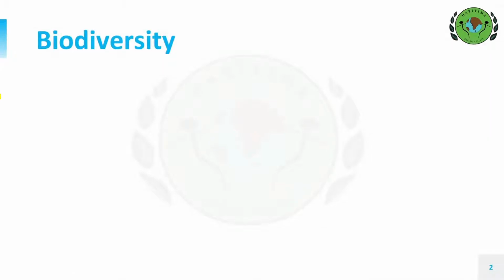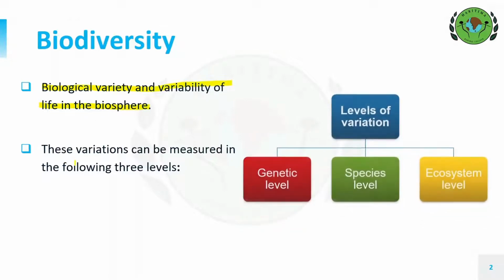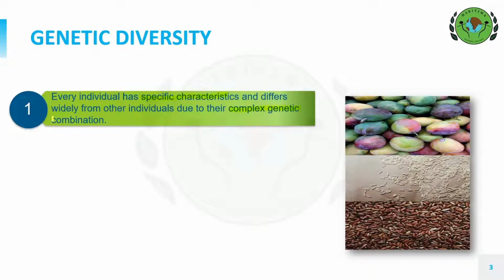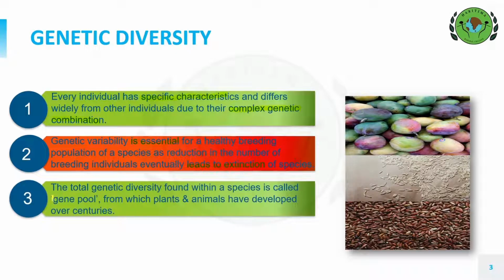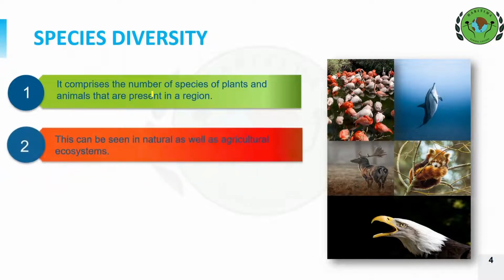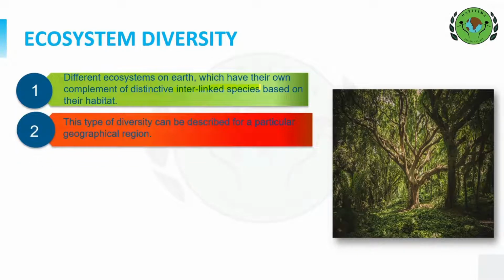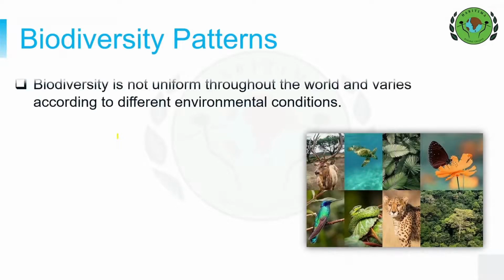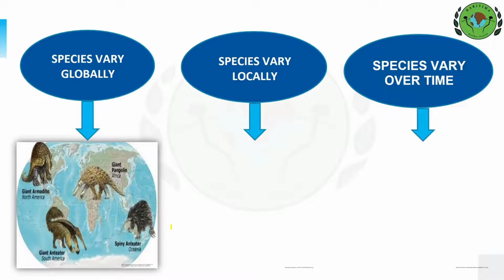BIOLOGICAL DIVERSITY LEVELS AND PATTERNS | Unit 4.1 | DU AECC EVS | Environmental Studies